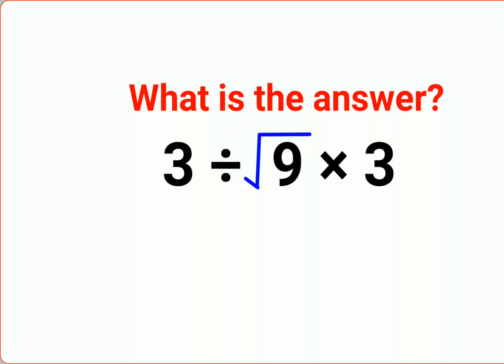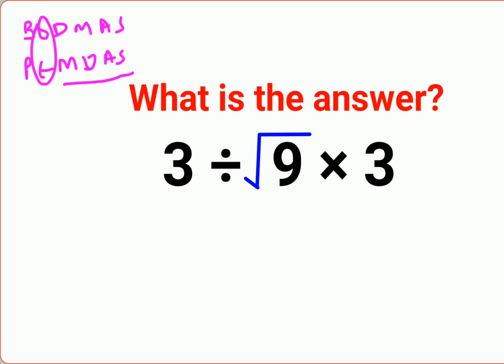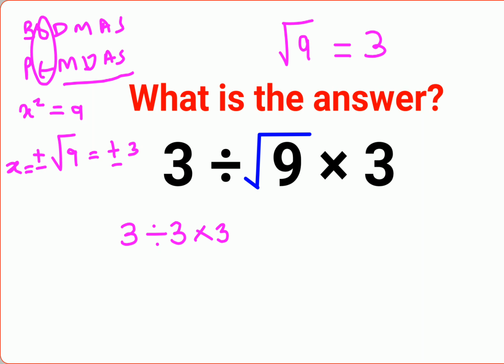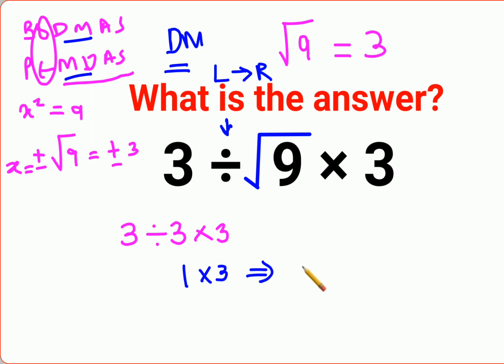3÷√9×3 The answer is not 3. Many got it wrong! Ukraine Math Test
3÷√9×3 The answer is not 3. Many got it wrong! Ukraine Math Test

30÷1/3×3 The answer is not 3. Many got it wrong! Ukraine Math Test

factorial expressions
exponential factorial
0 factorial
5 factorial
9 factorial
1 factorial
7 factorial
2 factorial
n factorial
i factorial
factorial 7
factorial 6
factorial 5
factorial 8
factorial 9
10 factorial
52 factorial
-1 factorial
factorial hr
factorial 10
factorials e
factorial problem
factorial problems
52 factorial problem
multifactorial problem
left factorial
leetcode factorial
q-factorial
factorial results
n factorial probability
v-factor
x factorial
y=x factorial
y-factor
45 factorial answer
z-factor
z-factor formula
factorial 0.5
0 factorial is 1 proof
0 factorial is 1
0 factorial equals 1 proof
1 factorial
1 factorial equals
1 factorial 100
1 factorial 30
2 factorial calculator
2 factorial
2 factorial design of experiments
2 factorial equals
factorial 3
3 factorial answer
3 factorial factorial
3 factorial
3 factorial design
factorial 40
factorial 4
4 factorial
4 factorial combinations
4 factorial equals
4 factor fractional factorial design